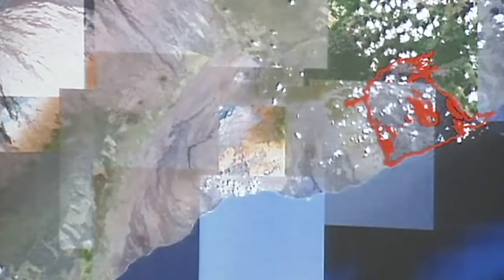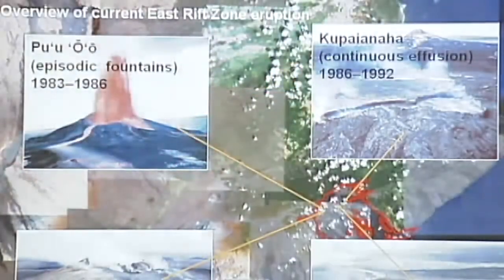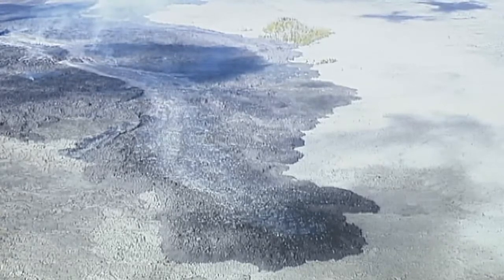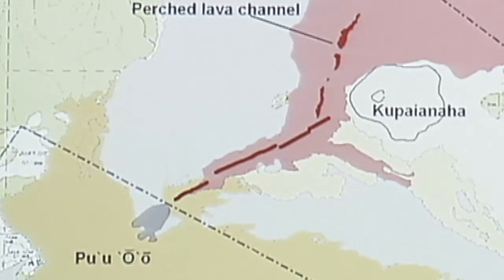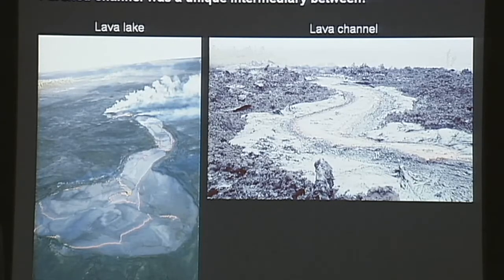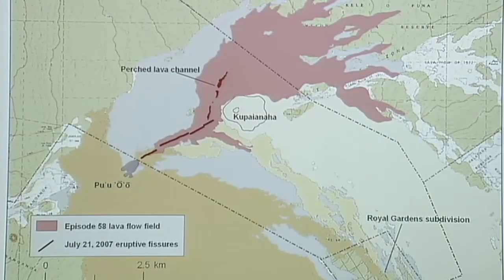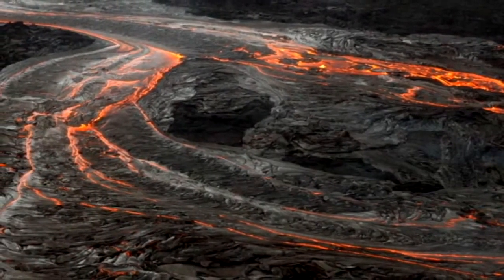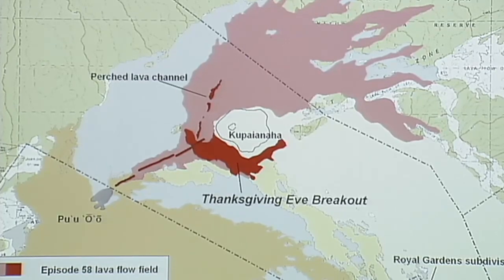Volcano Talk - Kilauea eruption update - part 2 (Sept. 2008)